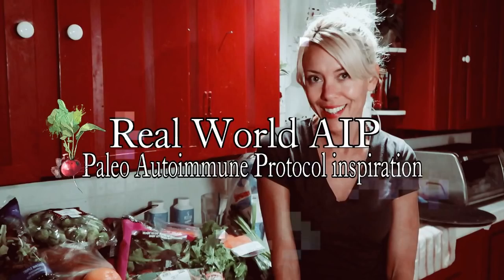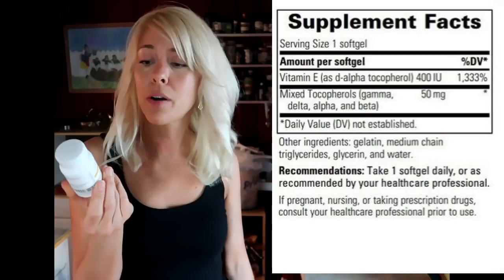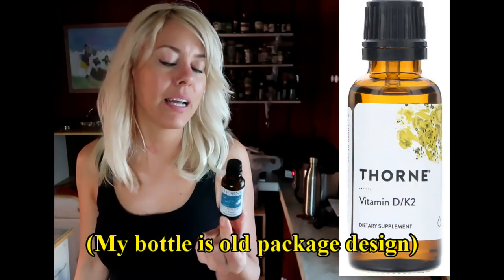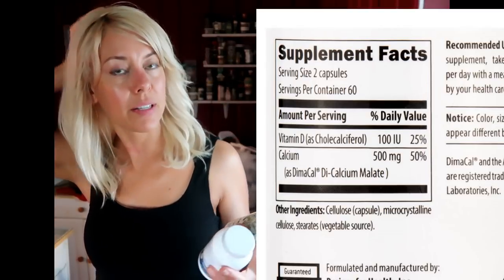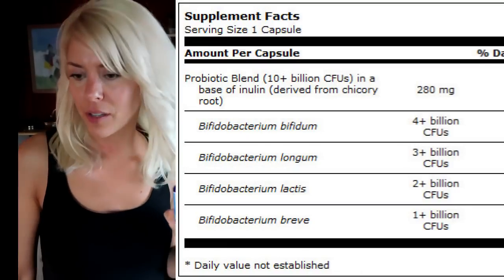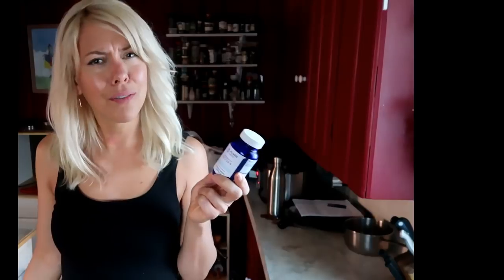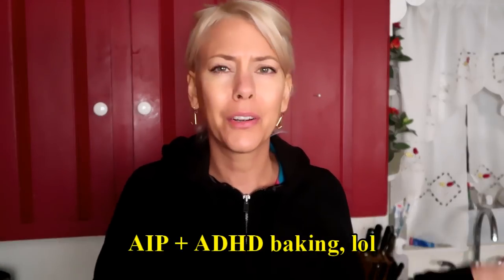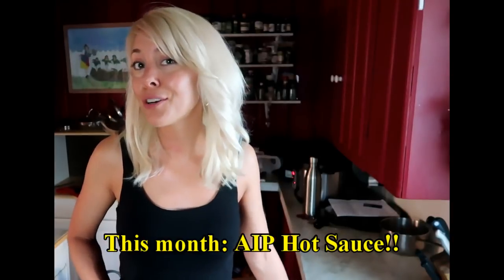Current Supplements- How I fill in my nutrient gaps on AIP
I've changed my supplement regimen a bit since the last time I did a video on it.  Here's what I currently take to fill in the gaps I found by tracking my nutrient intake with Cronometer.

At the end of this video I'll also answer a question from Laura about why I don't use many AIP flours in my recipes!

Thorne vitamin D/K2

Designs for health Calcium Malate

Designs for Health Magnesium Malate

Integrative Therapeutics Vitamin E

Ecological Formulas Vitamin C powder (corn free!)

Digest Gold enzymes

Klaire Labs Therbiotic Factor 4 Bifidobacterium Probiotic

Just Thrive Spore-Based Probiotic

Real World AIP is dedicated to helping you implement the Autoimmune Protocol with recipes and cooking tutorials, reviews, inspiration, and easy-to-digest information.

$2 and up patrons get monthly Patron-exclusive recipe videos like AIP Hot Sauce, Bacon Salt, Salsa Verde, jibarito sandwich bread, Picatta Meatballs and Cinnamon Raisin Bread, as well as access to private Lens clips.

Thank you Laura S., Cathal, Melanie, Carmen, Megi,
Michele, Debra, Cindy, Kristina, Angela, Sherry,  Sarah,
Tonya, Phyllis, Juan, Linda, Wendy,
Holly, Jen, Helen Jo, Jane, Lisa, Todd,
Laura R., Alicia, Dorothy, Roie, Suzanne, Shelbee, Dankey, Denise & Lorrie!! 💕

Want more FREE AIP meal prep, shopping and recipe ideas?  I use it most days to take clips of my meals, grocery hauls, recipe development and other behind-the-scenes stuff and it’s free to the public, you don’t have to be a patron to view the clips.  You can find those here!:

Want someone else to do the cooking for you?                                                                                                        Paleo On The Go offers AIP-compliant meal delivery service!

Real World AIP Blog (Full transcripts of some sit-down videos and recipes in print can be found here)

My AIP Amazon Wishlist (In case you want to send me a gift 😁)

Do you have an autoimmune disease?   Leaky gut?  Brain fog?  Fatigue? IBS? Multiple food intolerances?

The Paleo Autoimmune Protocol, aka AIP has proven potential to reduce or eliminate your symptoms!

I’m Stacey. I’m an ACE certified Health Coach and P.T. as well as a Certified AIP coach through Mickey Trescott and Angie Alt’s practitioner program.

I reversed all symptoms of celiac disease, leaky gut, & chronic fatigue with AIP.  I have also suffered from alopecia, anxiety and brain fog which I controlled through diet and lifestyle changes. I feel better now in my 40’s than I ever have in my life!

I started AIP in November 2015 and have learned so much on my journey that I want to share with you!  I do AIP without a dishwasher or oven (or microwave!) and on a budget with very little spare time.  I truly believe that if I can do AIP then so can you and I want to show you how!

You should  also find my channel helpful if you are on any type of clean eating, whole food based eating plan like the Wahl’s Protocol, Bulletproof Diet, Pegan, Plant Paradox or Whole30.